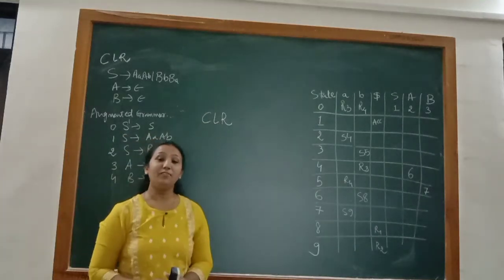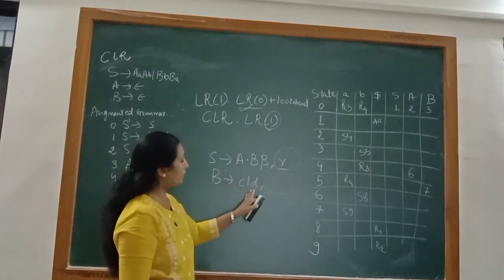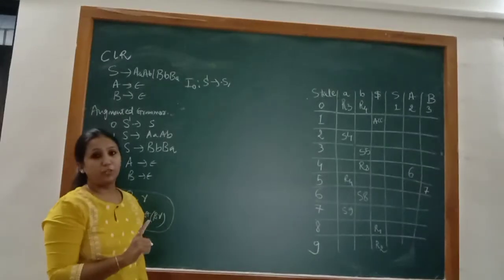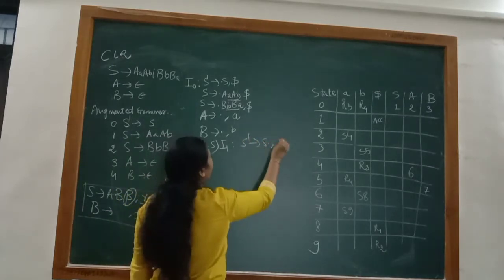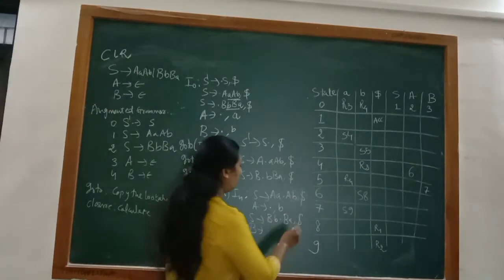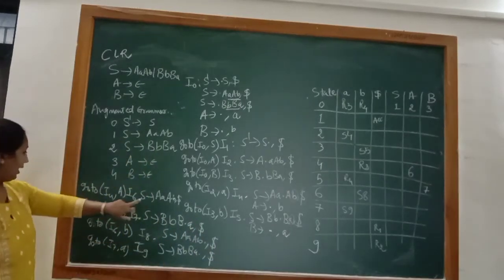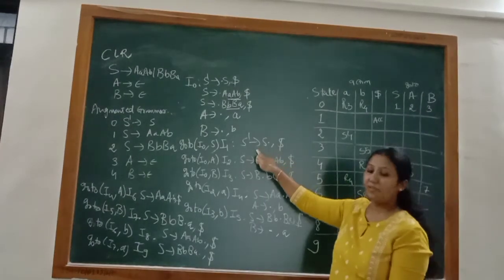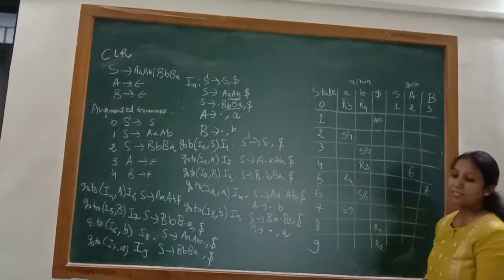Construction of CLR table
Construction of CLR table with example